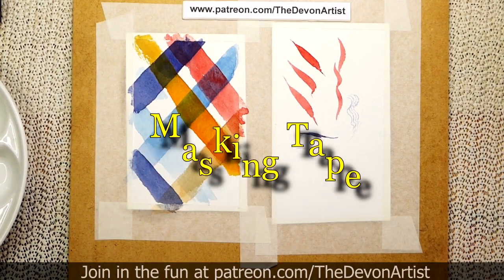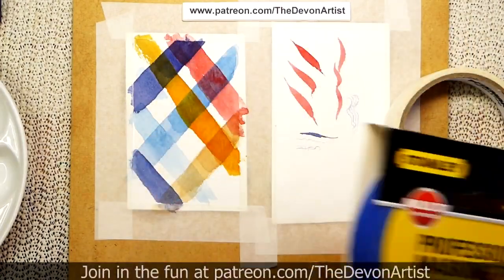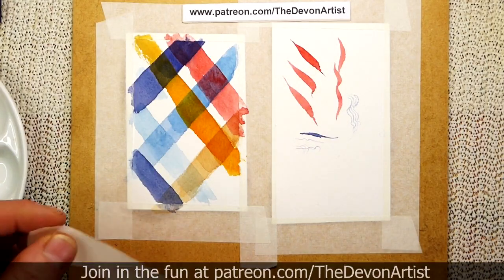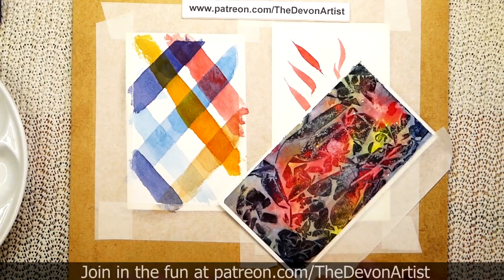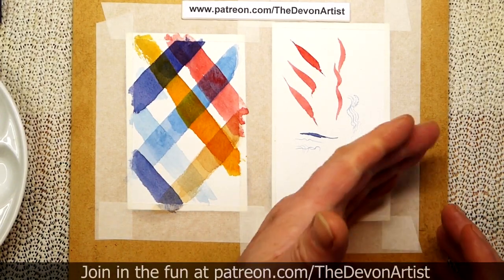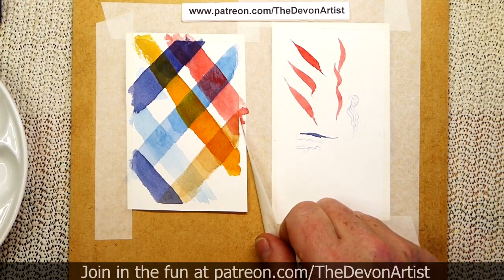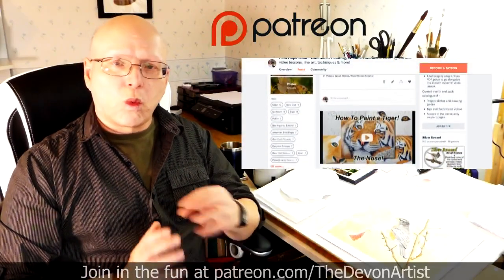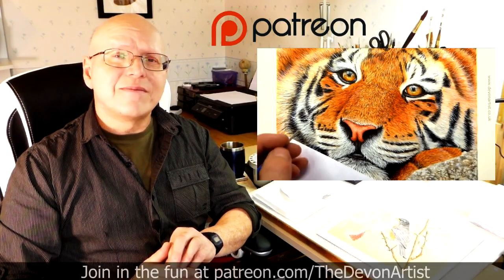Watercolour Painting Tips - A Little About Masking Tape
I do use quite a lot of masking tape for my paintings, but which type do I use and why?  This video shows you how and why I use a low tack tape in my watercolour paintings.  I hope you find it useful.

🎵 With grateful thanks:
Purple Planet Music - A Fresh Start
AShamaluevMusic - Beautiful